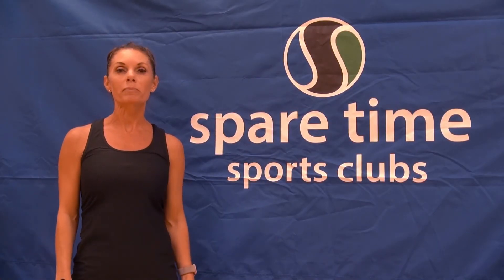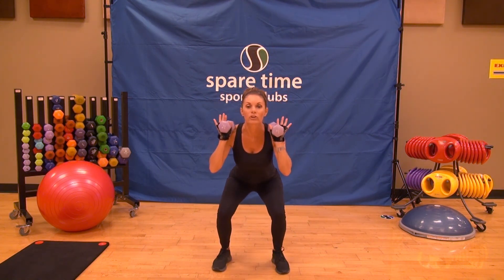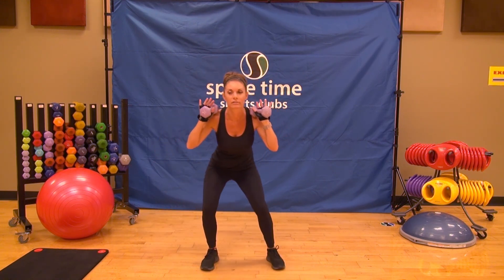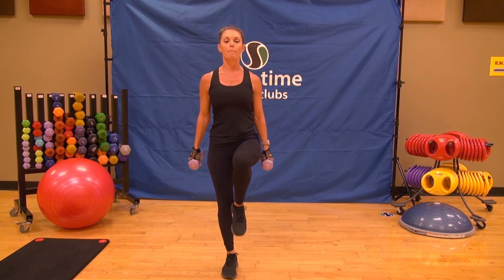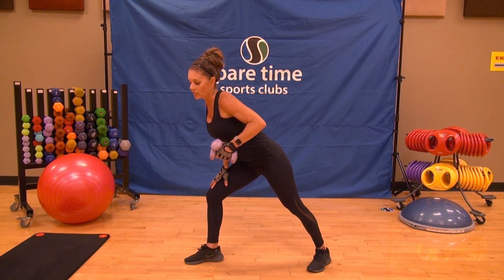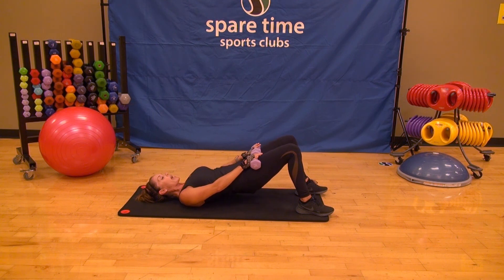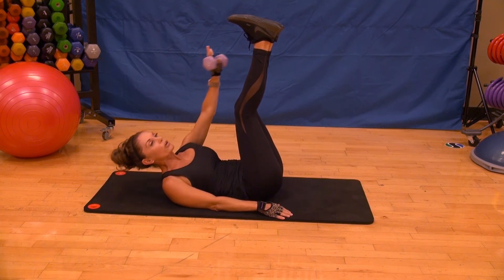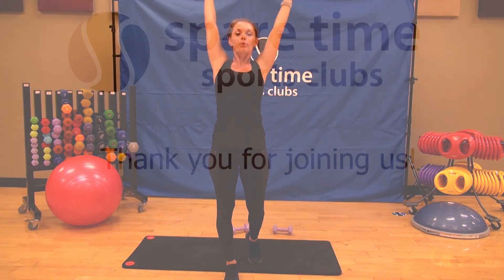Chizzled with Jennifer | Spare Time Sports Clubs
Fitness videos on demand from your favorite instructors leading your favorite workouts. Available anytime! Spare Time Sports Clubs presents Chizzled with Jennifer

Note: This is a live stream recording.